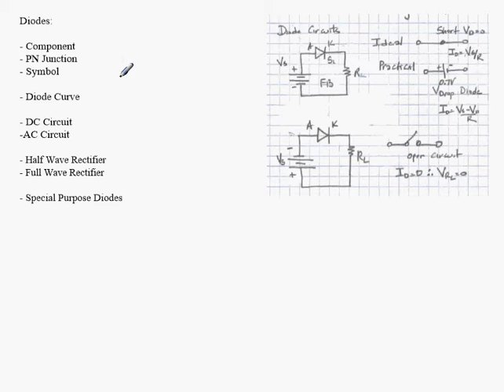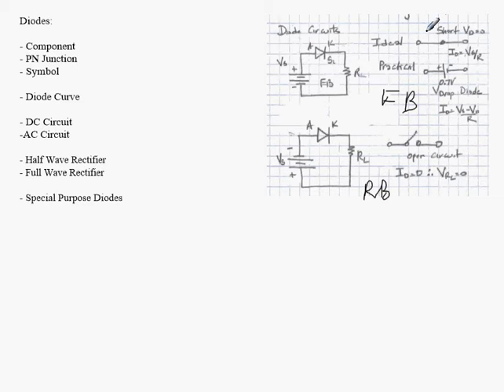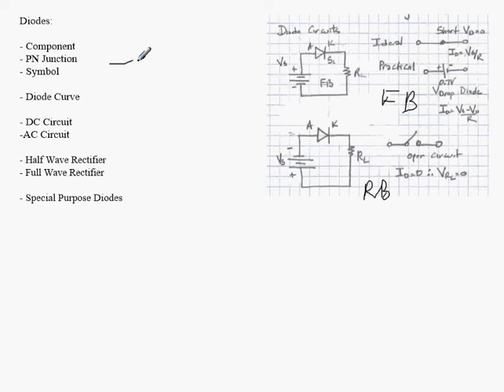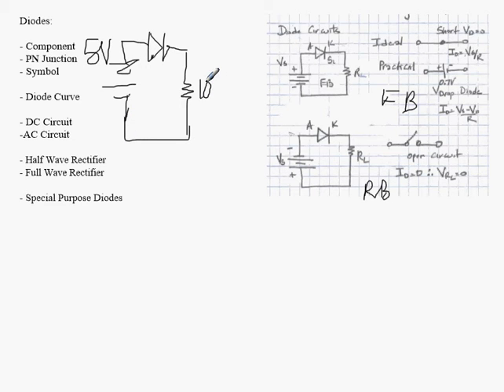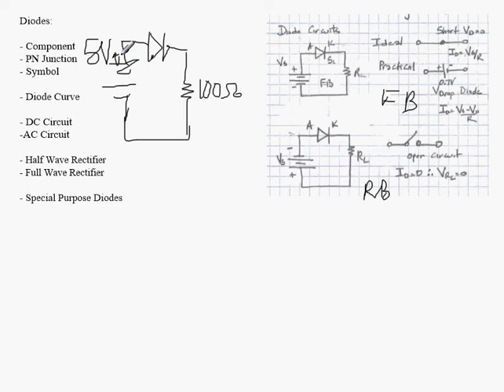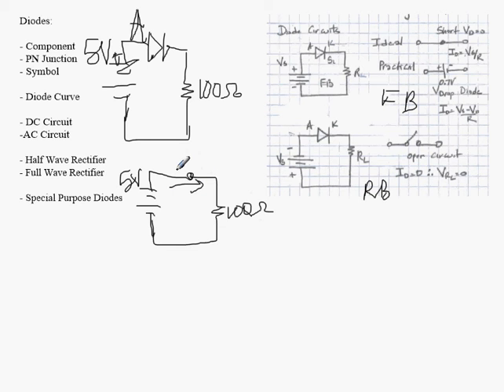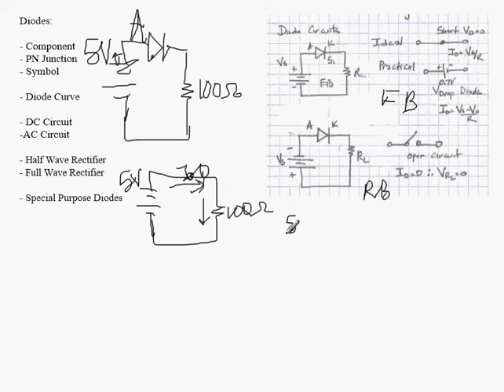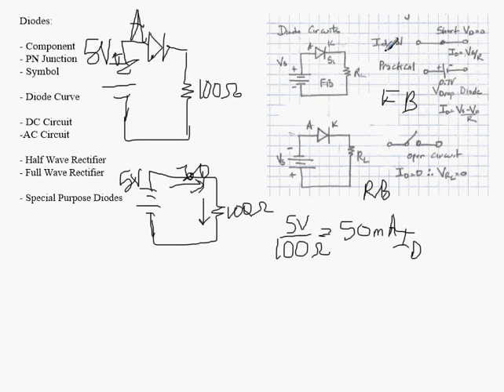ELE2153 Diodes 01 Lecture 06